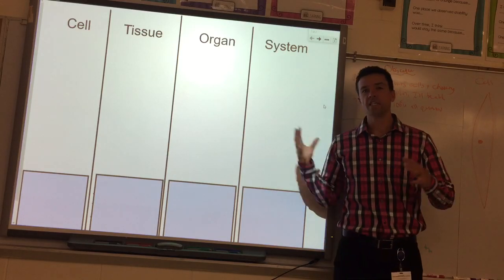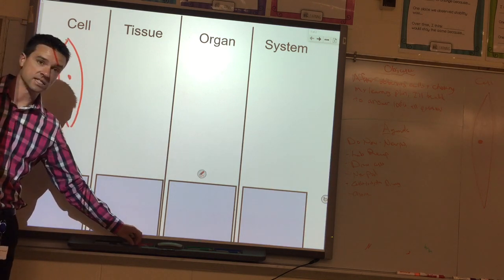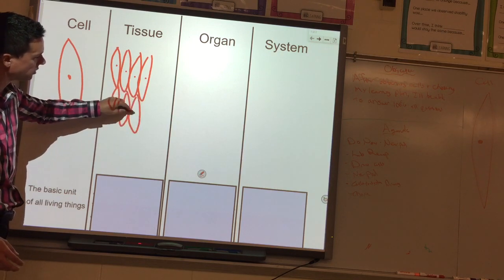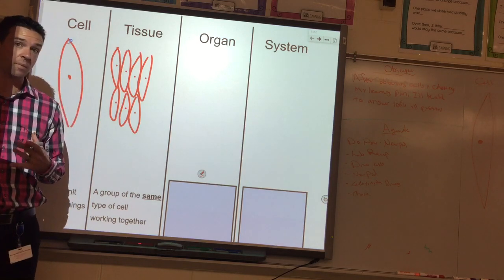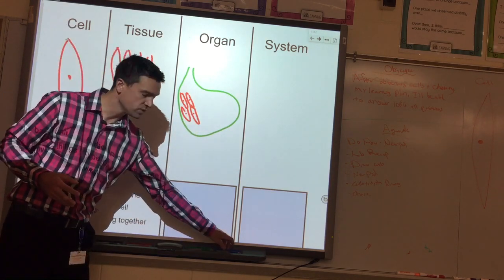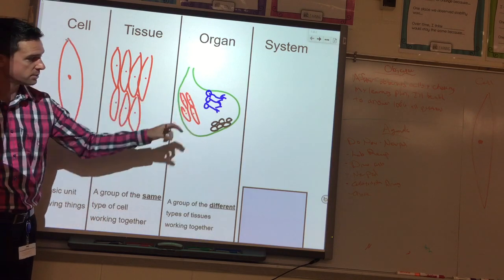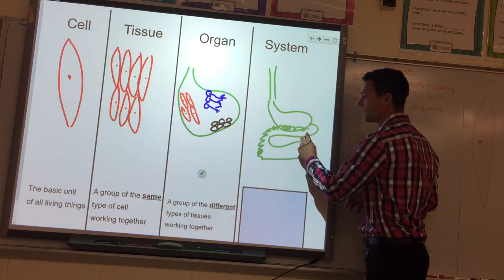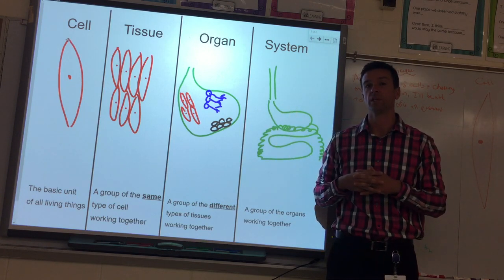Mr. Niemis' Flipped Lessons - Cells to Systems